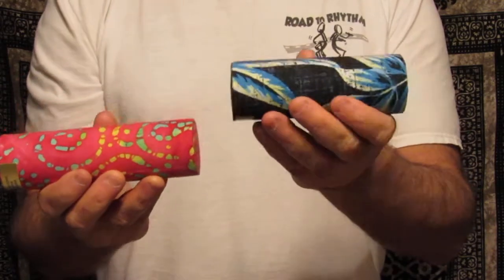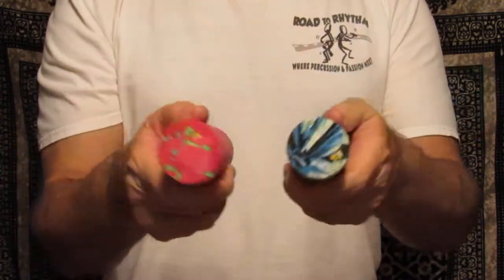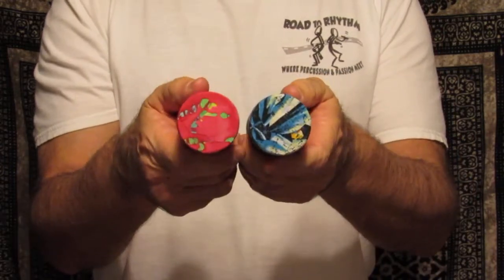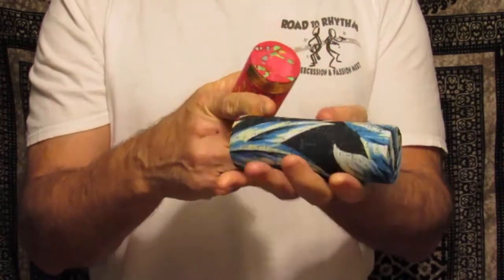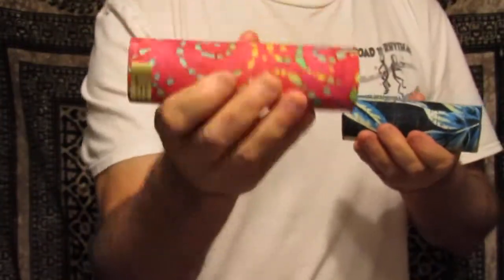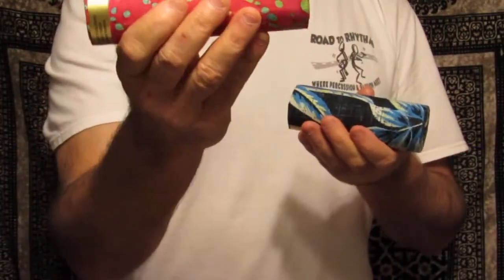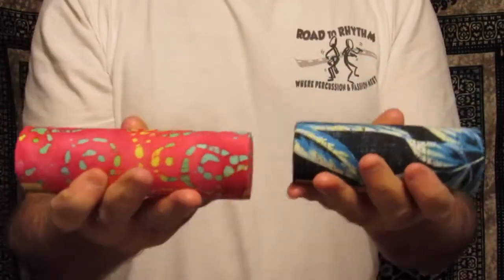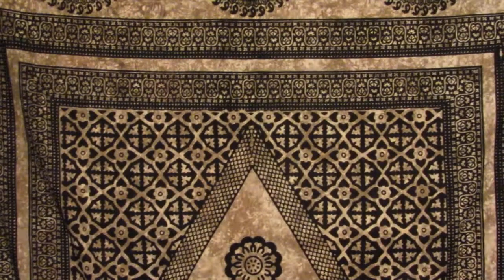MDL 5 and 6 Softs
These are handmade Shakka Shakerz, 1-3/4" in diameter by 5" and 6" long. MDL stands for Medium Adult grip size. Both are the Softz sound.